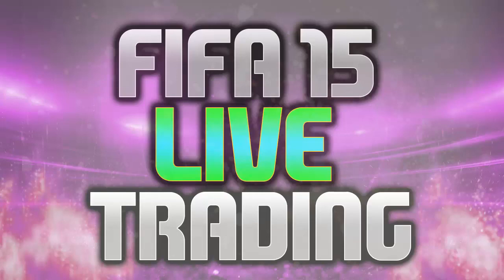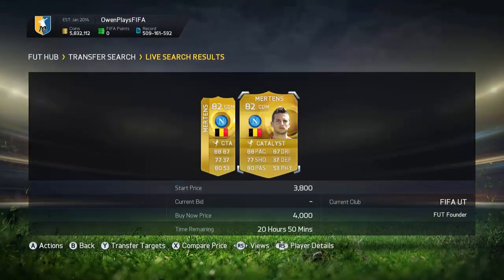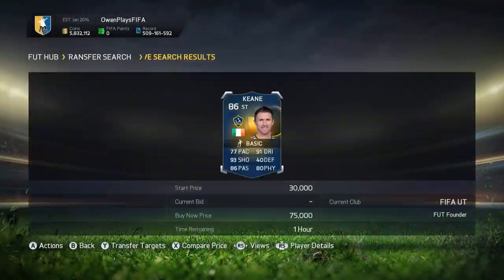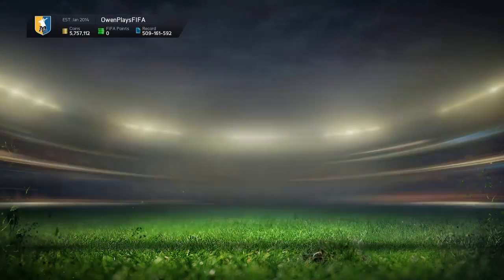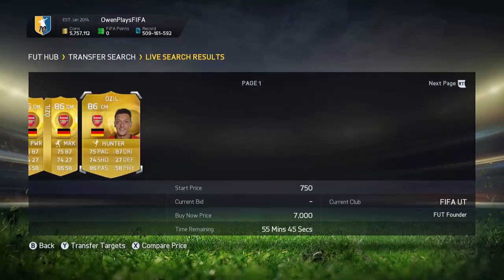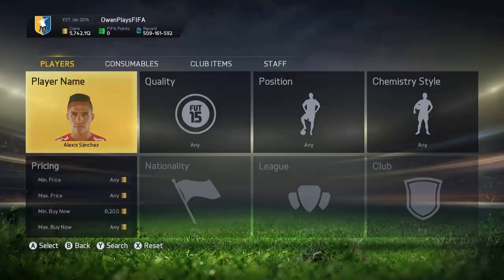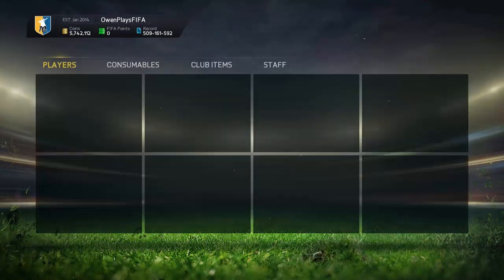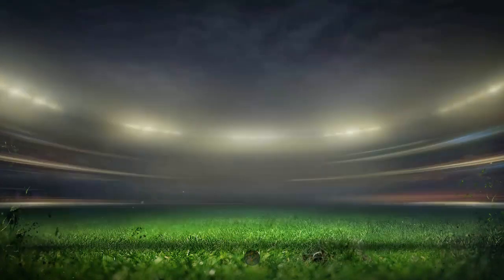FIFA 15 - LIVE TRADING - #1 - DIFFERENT METHODS ETC!